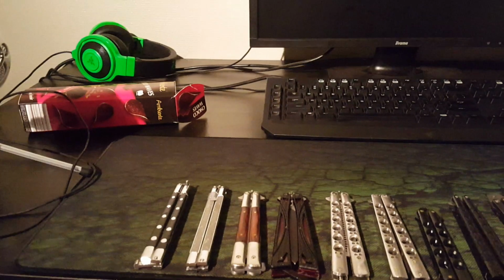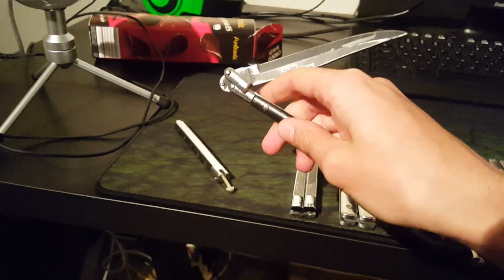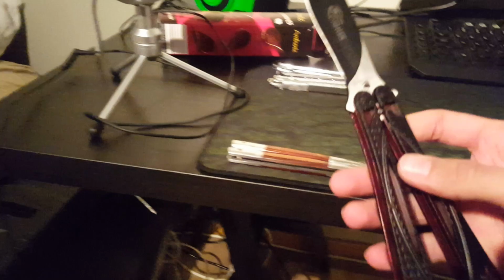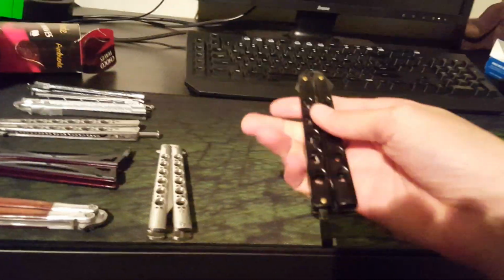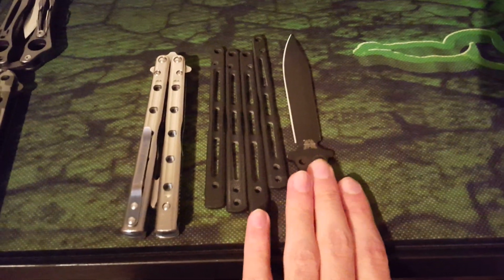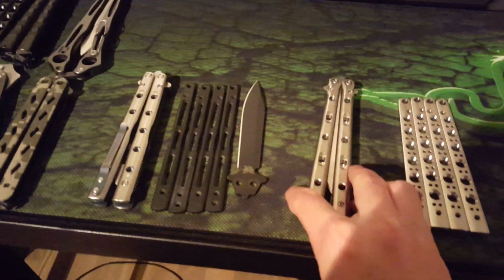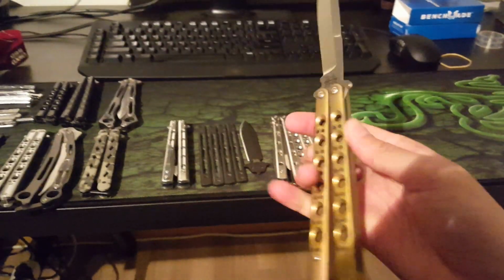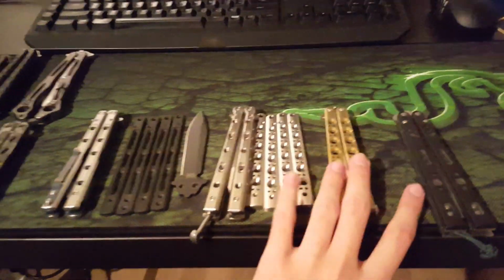My balisong timeline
all the knives I flipped from day 1 to now